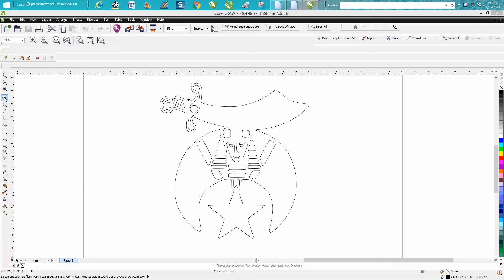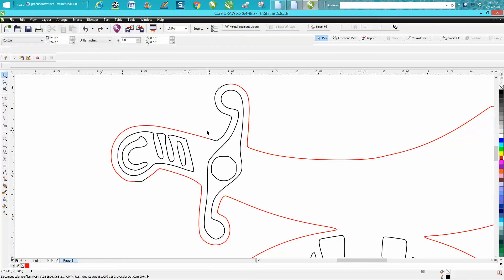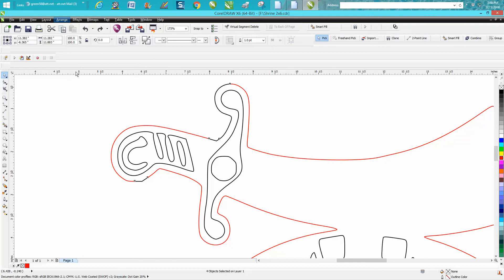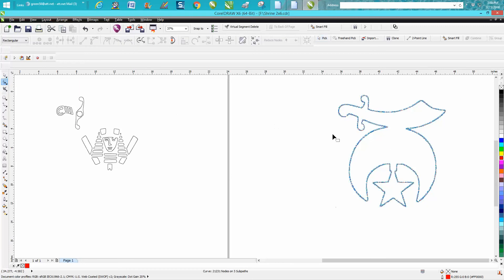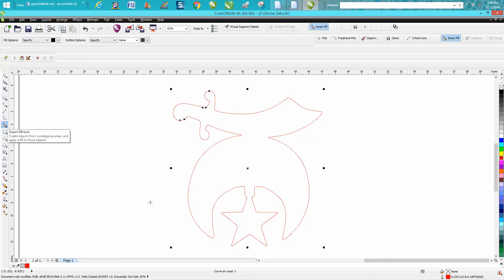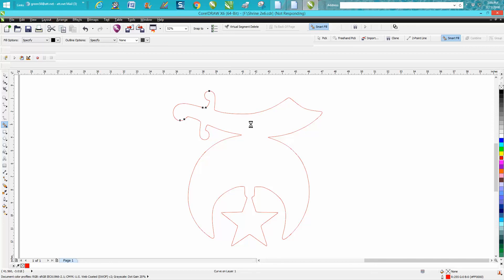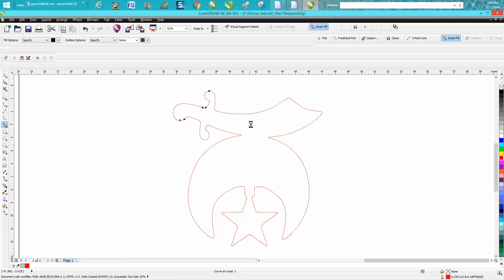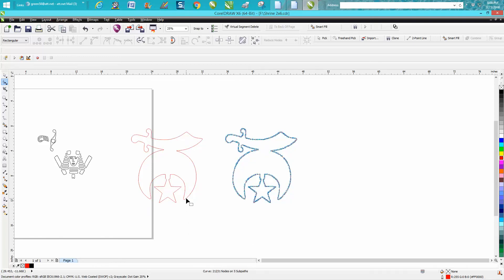Corel Draw Tips & Tricks Join nodes from two paths with Combine and more